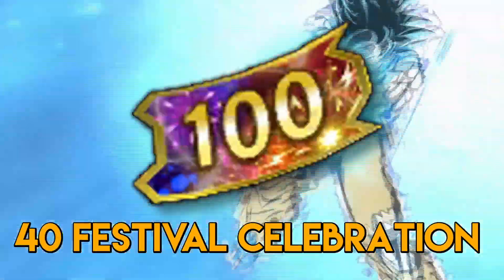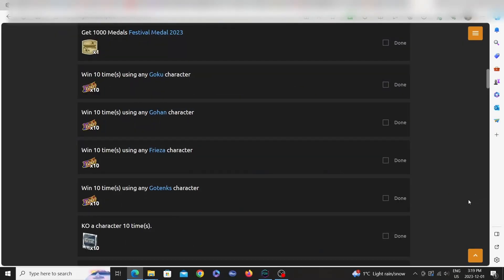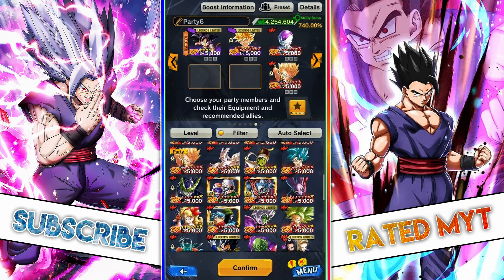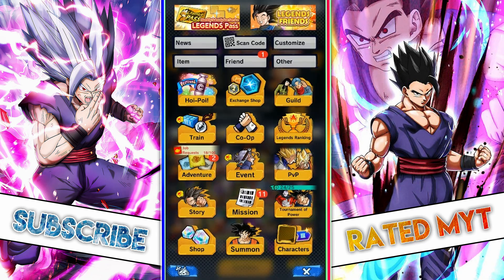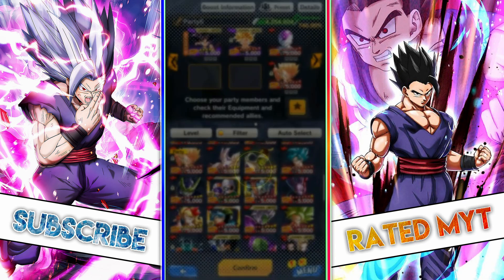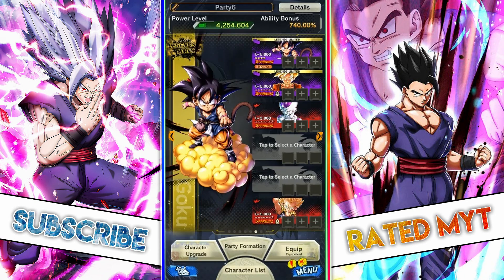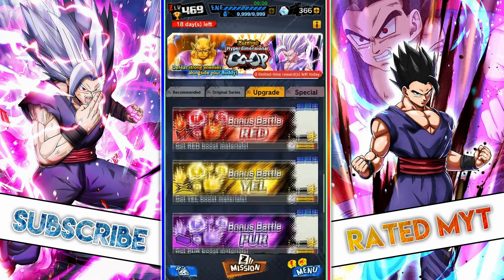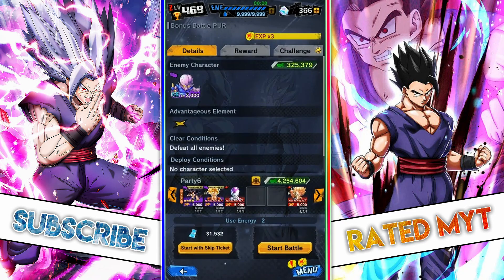How To Get All 40 FESTIVAL SUMMON Tickets QUICK AND EASY! (Dragon Ball Legends)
In this video, you'll learn how to get all 40 festival summon tickets where you can pull tons of Legends Limited units FOR FREE in Dragon Ball Legends!

DRAGON BALL LEGENDS is the ultimate DRAGON BALL experience on your mobile device!

DRAGON BALL LEGENDS features action-packed anime-action RPG gameplay with Goku, Vegeta, Trunks, and all of your favourite DB characters! DRAGON BALL LEGENDS features the best anime fighting scenes on your mobile device!

Dragon Ball Legends is a thrilling mobile game that allows players to take control of their favourite Dragon Ball characters and engage in intense battles against one another. One of the most exciting features of the game is the PvP mode, where players can test their skills against other players from around the world.

In the PvP mode of Dragon Ball Legends, players can compete in real-time battles using a variety of powerful attacks and special moves. The goal is to outsmart and overpower your opponent, using your knowledge of your character's strengths and weaknesses to gain the upper hand. The mode offers a dynamic and challenging experience that keeps players engaged and coming back for more.

-Rated MYT